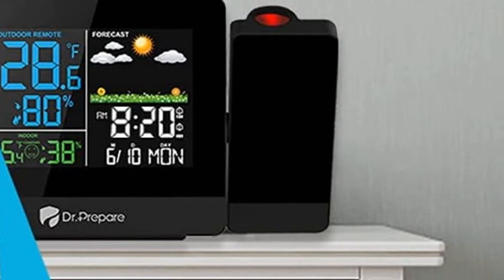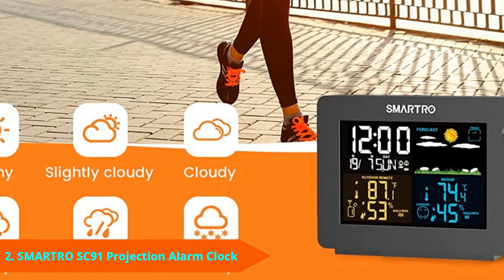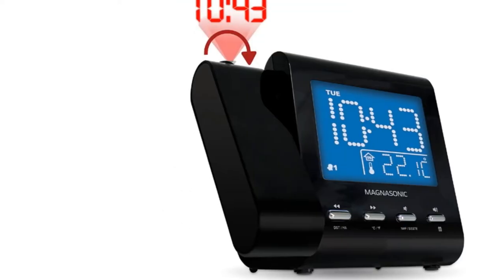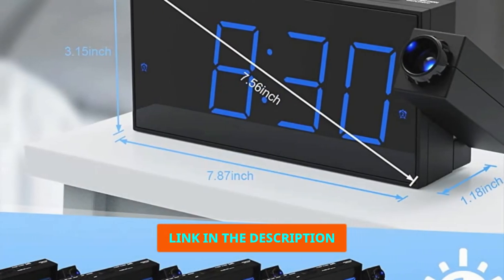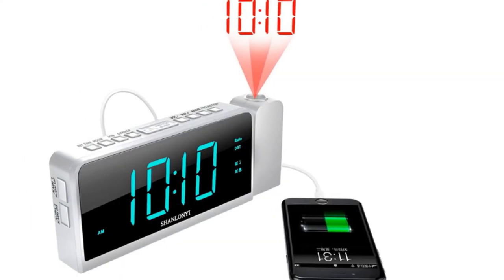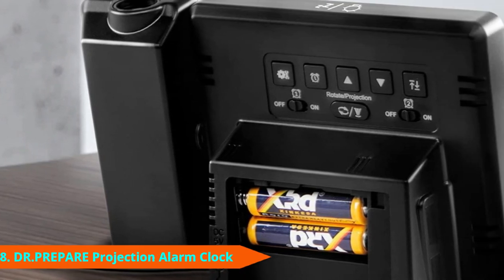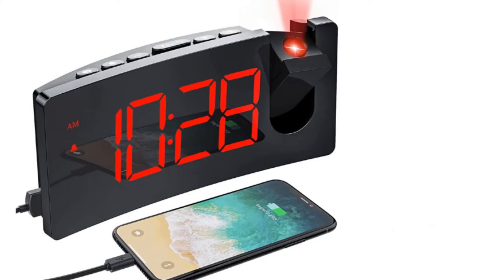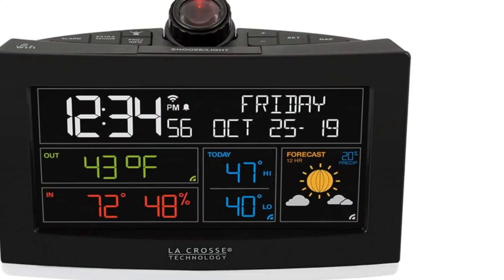Most Popular Projection Alarm Clock This Year!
Get From Here :

1 . Sony ICFC1PJ Alarm Clock Radio,Black
2  SMARTRO SC91 Projection Alarm Clock
3 . Magnasonic Projection Alarm Clock
4 . La Crosse Technology
5 . Digital Projection Alarm Clock for Bedroom
6 . Projection Alarm Clock
7 . SMARTRO SC31 Projection Alarm Clock
8 . DR.PREPARE Projection Alarm Clock
9 . Digital Alarm Clock, Projection Alarm Clocks
10 . La Crosse Technology C82929-INT WiFi

Most Popular Projection Alarm ClockThis Year!